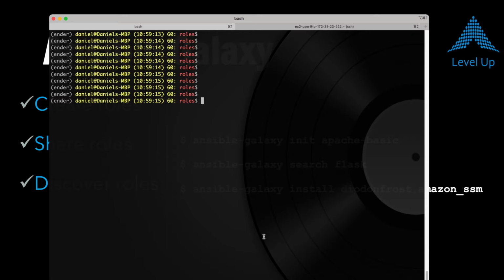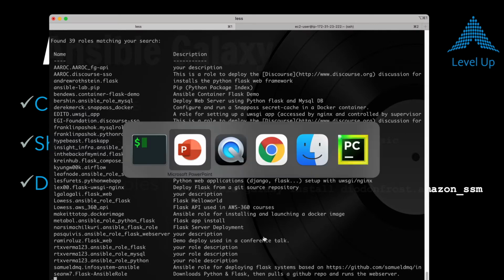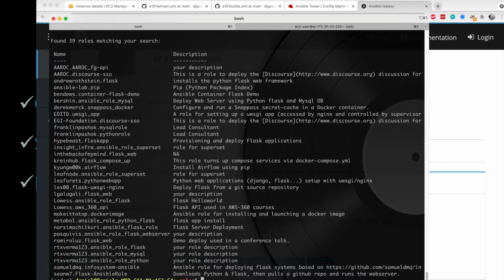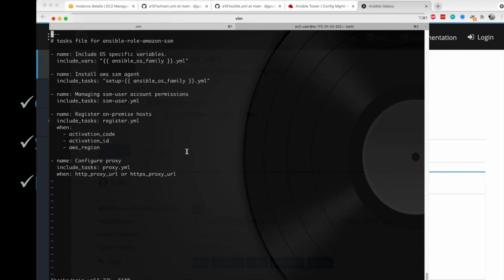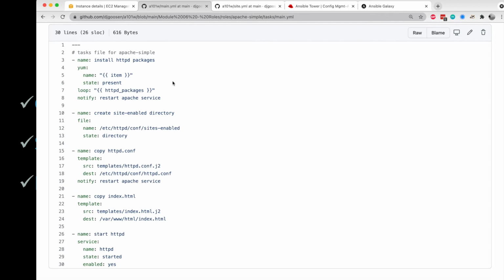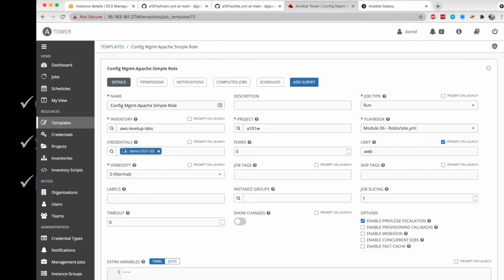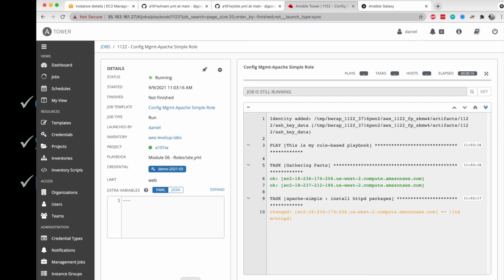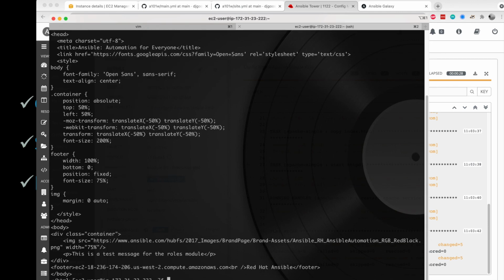Ansible Galaxy [Ansible Tower Config Management]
"Ansible Galaxy", part of of the "Ansible Tower ® Difference with Configuration Management" solution demo series, presented by Level Up.

Ansible Tower can help you quickly benefit from the strengths of the open source community via Ansible Galaxy, in terms of creating roles and discovering roles, and even sharing your own roles.

See also our related blog post for code samples and other